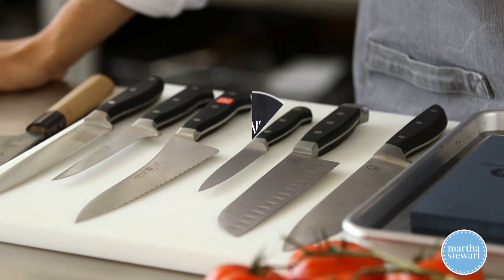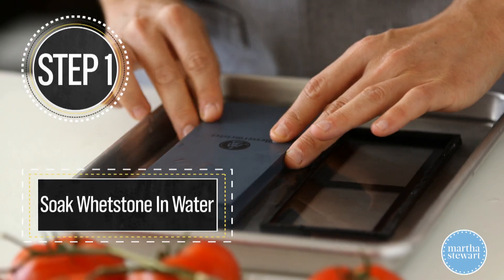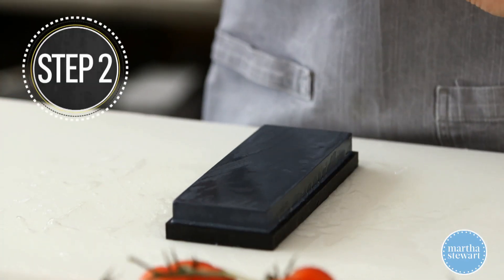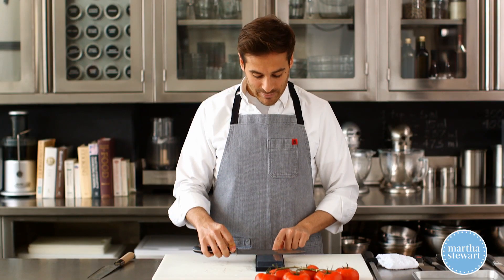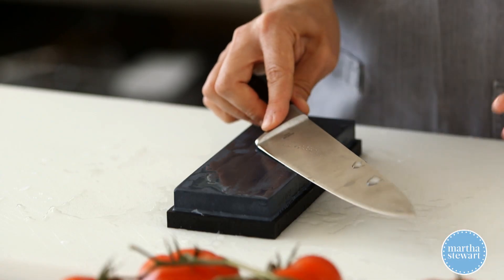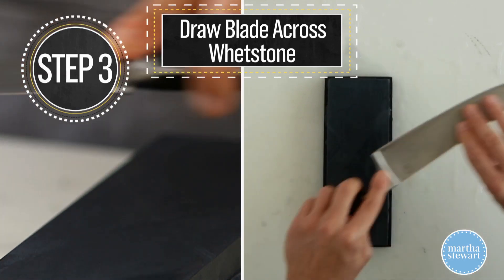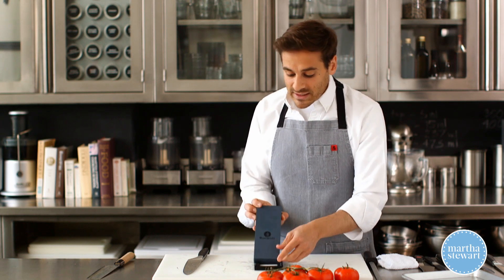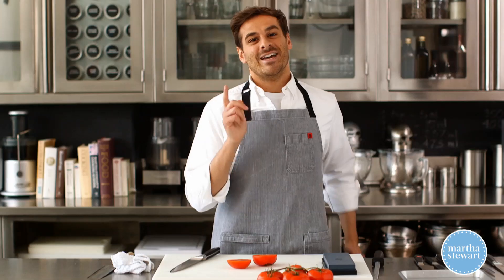How To Sharpen Your Kitchen Knife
Sharpening your favorite kitchen knife is a must, but it also might seem like a daunting task. Check out a few simple steps that will help you keep your knives in tip top shape.